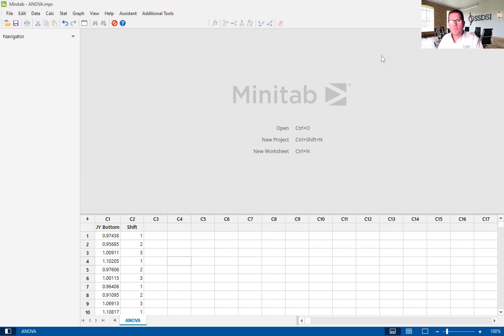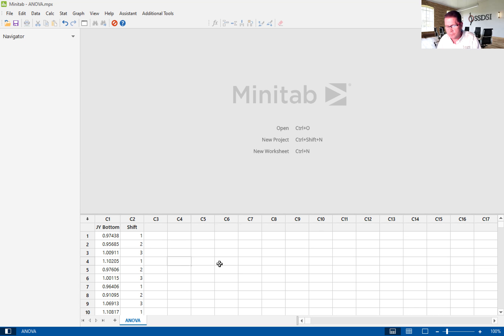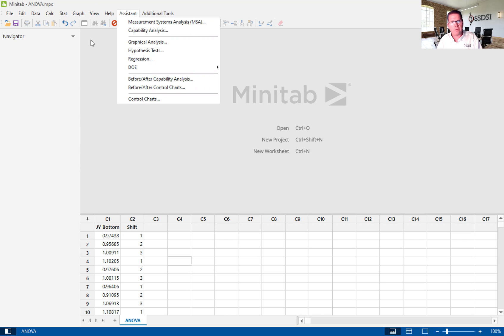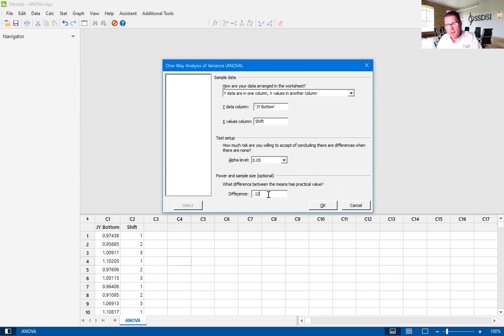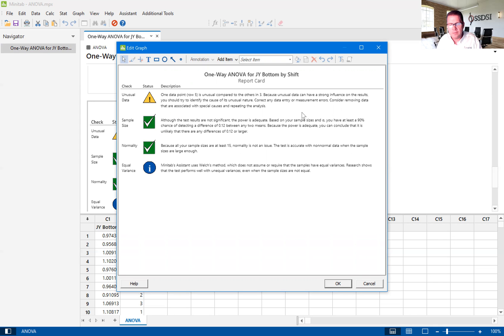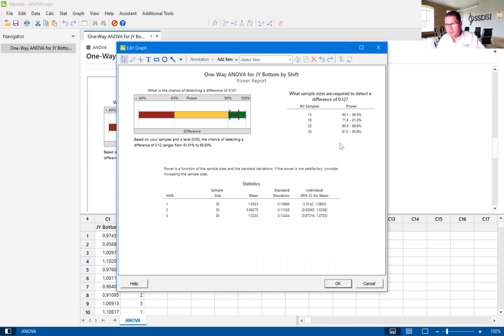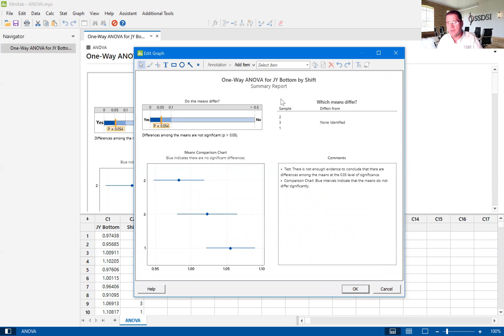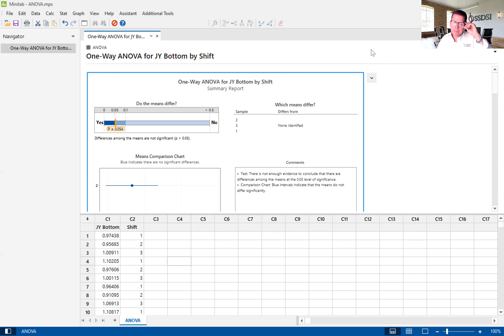Introduction to the ANOVA (Analysis of Variance) using Minitab Version 20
This video is an introduction to the ANOVA (Analysis of Variance) using Minitab Version 20. This video is meant to be used as a supplement to our (Six Sigma Development Solutions, Inc.) Lean Six Sigma Green Belt course. To learn more about our Lean Six Sigma Green Belt course, go